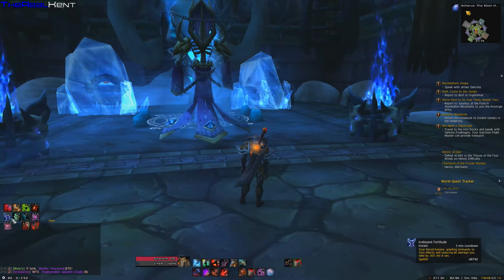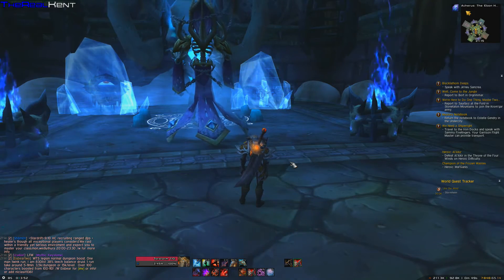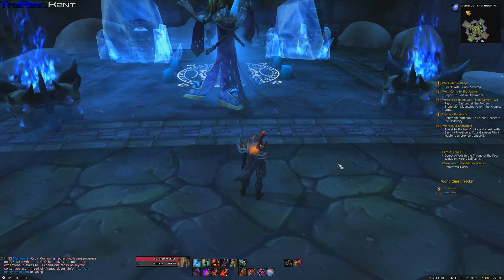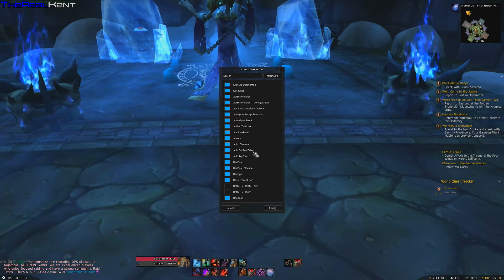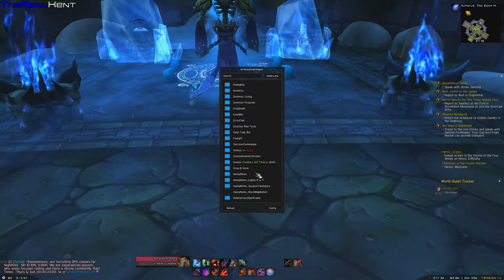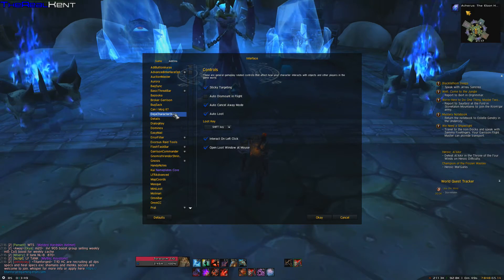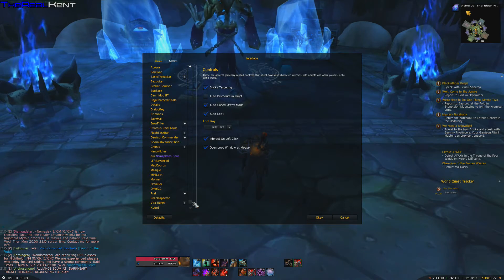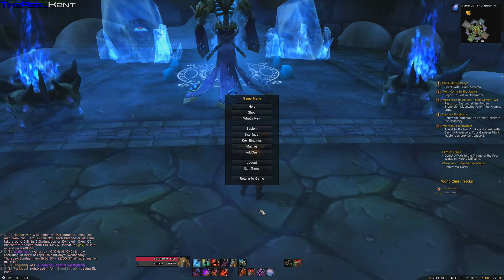LeilaUI v4 -LUI- (WoW addon)